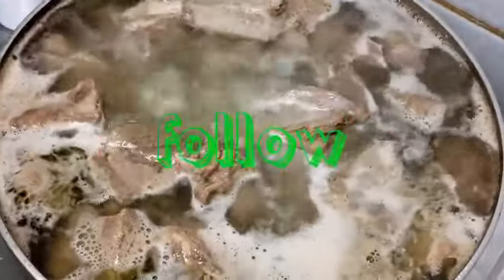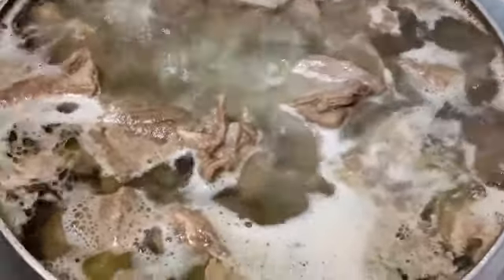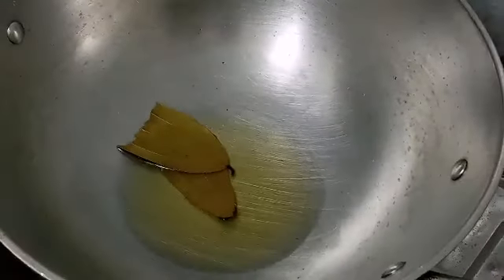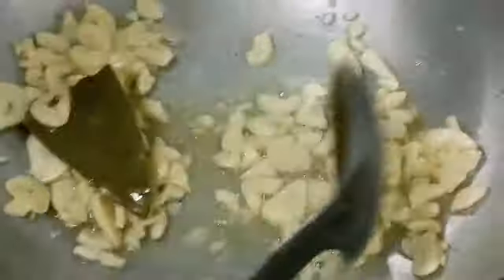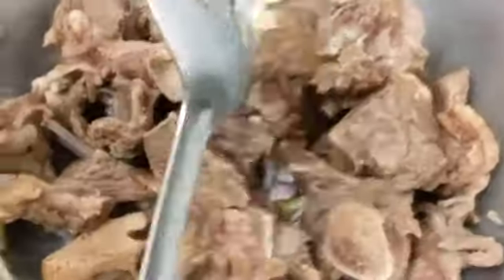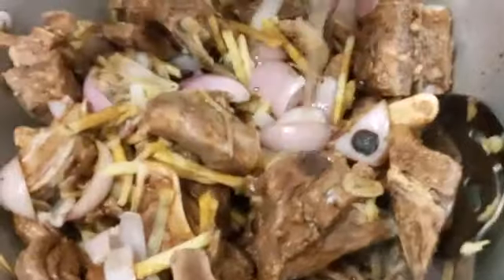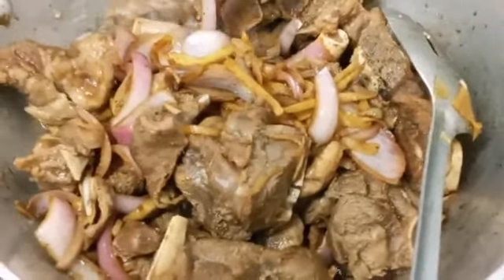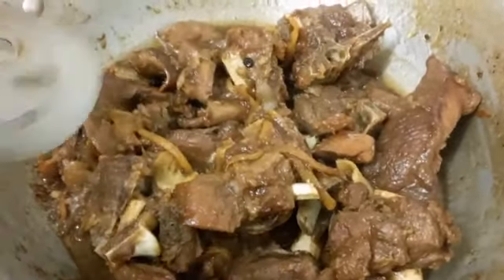Adobong kambing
Hello everyone,
Greetings from Twins Enthusiasm.

(P.S: This (email) is meant for video or my accounts)

:D